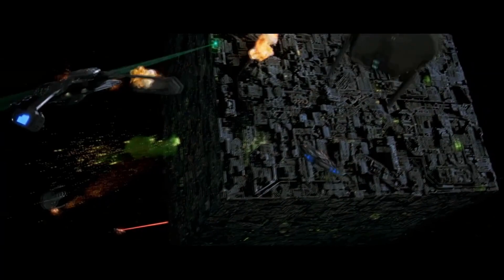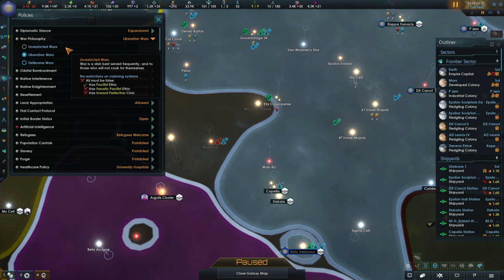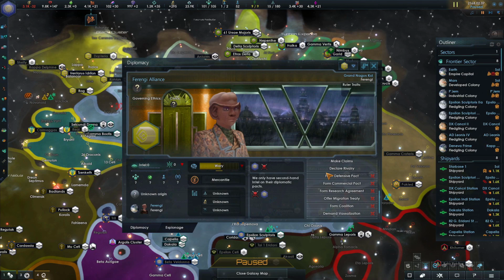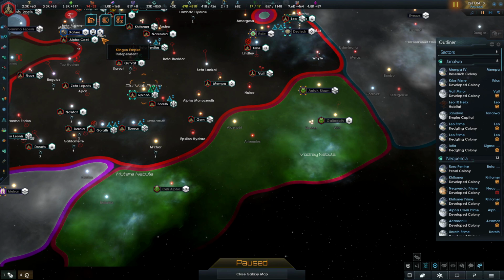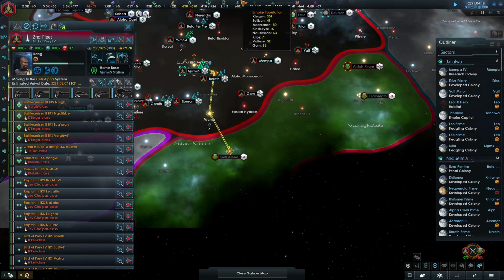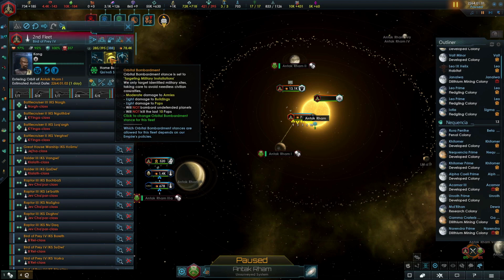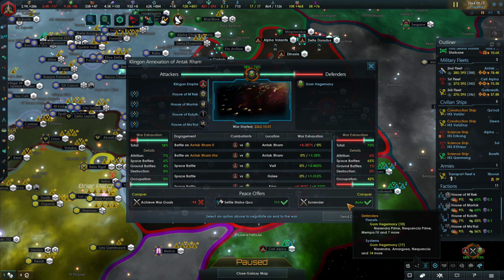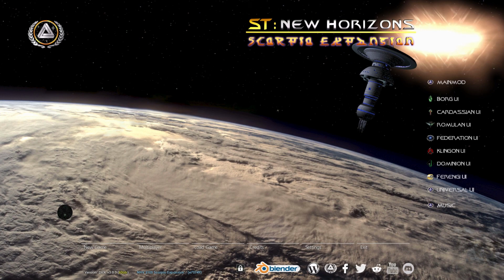Star Trek: New Horizons | Beginners Guide To Waging War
In this tutorial we will cover the basic's of the war mechanic in Star Trek New Horizons
Are you a newcomer or veteran STNH player who needs a little bit of a guide? J4miePlays and CornishRatBeard have put together some tutorial and "101" videos that can help you, especially if you find version 3.X to be confusing or very different to previous ones.

Please check his channel out for more awesome music!